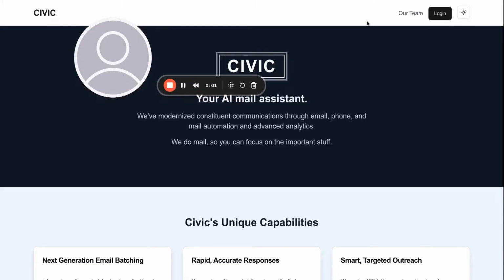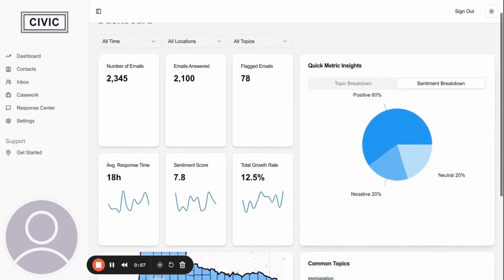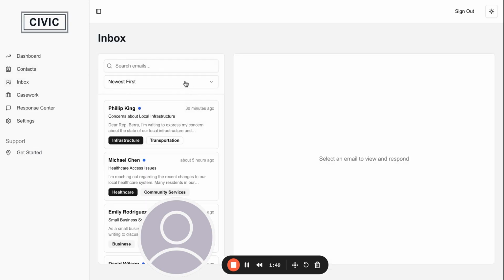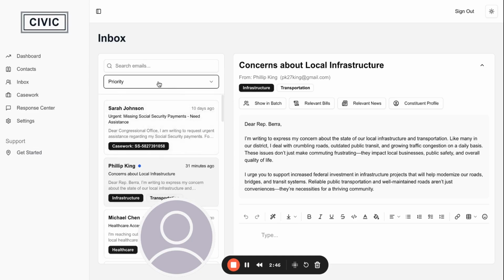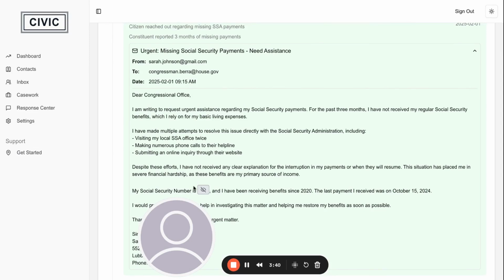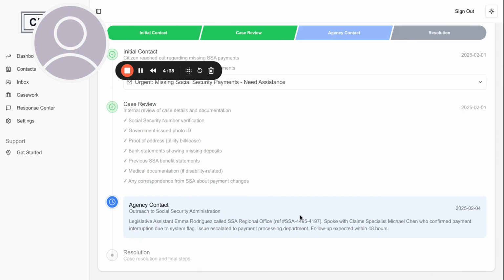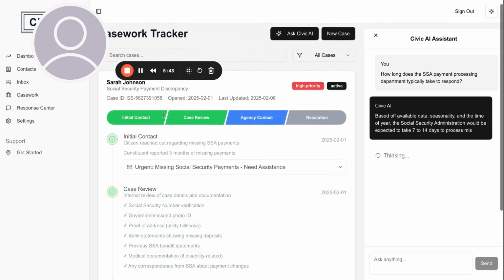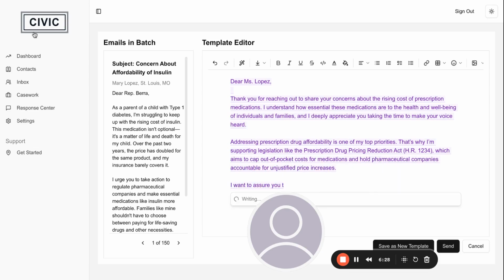Civic Demo - February 10th, 2025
Demo of Civic's platform, showcasing the following:
- dashboard with trend analysis and heatmap
- smart constituent database
- next-gen email intake and AI response generation
- next-gen casework platform